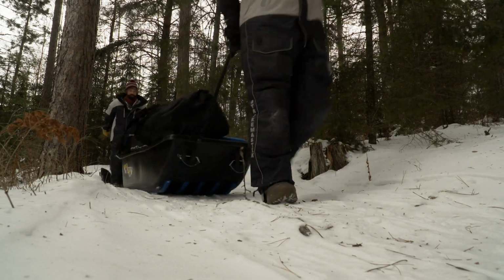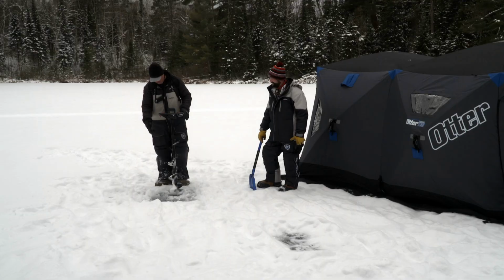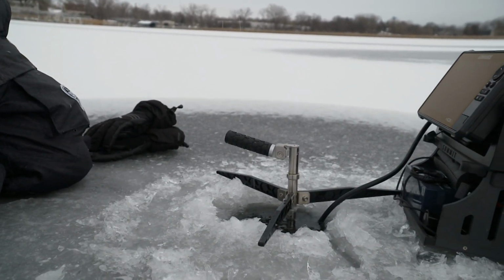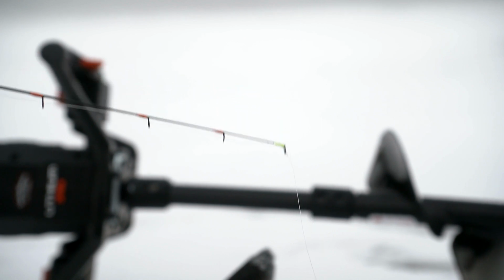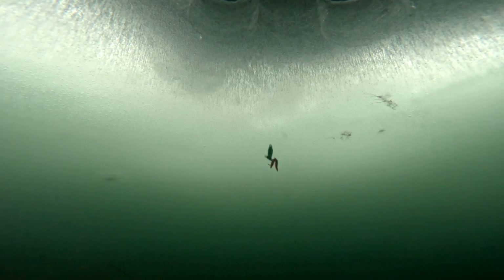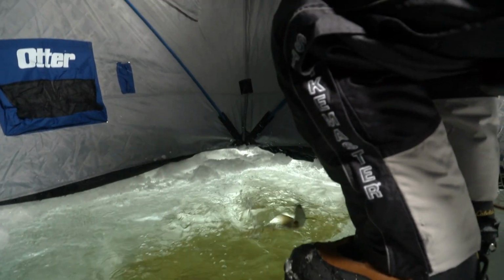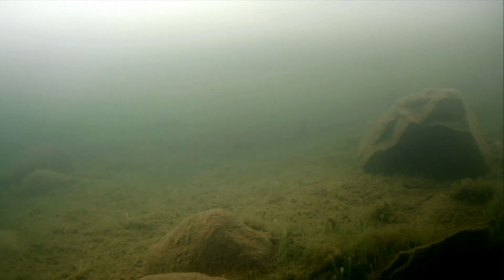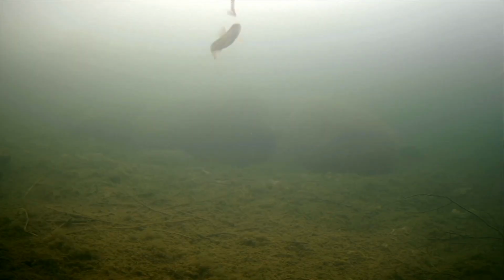Sight Fishing Trout Through the Ice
Season 1 Episode 9: Tony Roach slices through crystal clear ice to sight fish for Minnesota's Northwoods Trout.